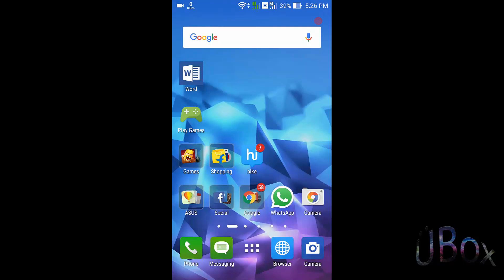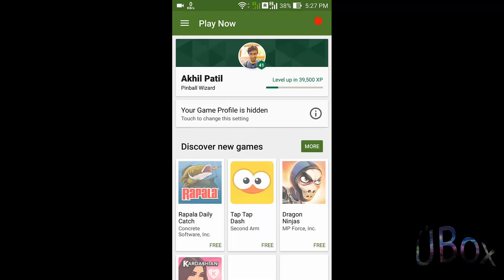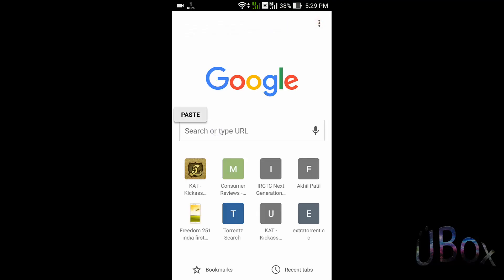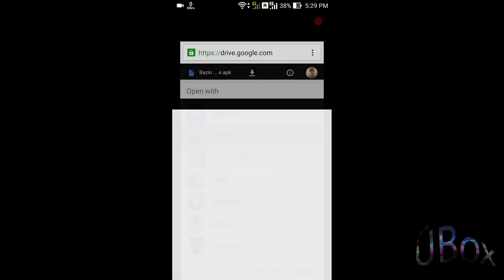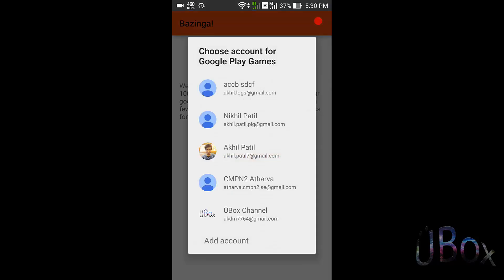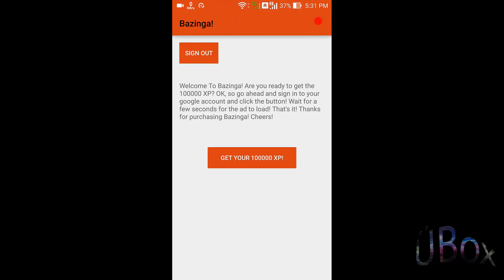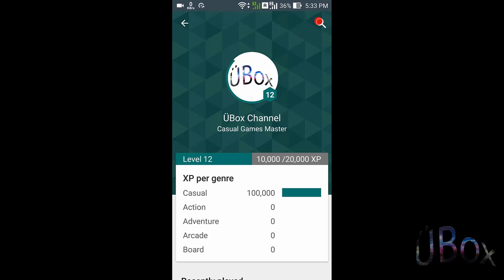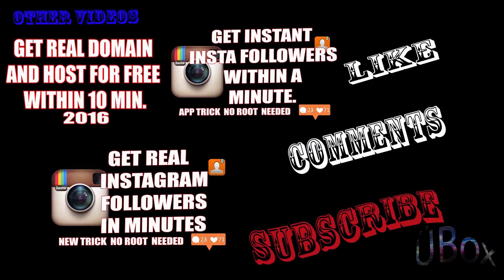How to Increase Play Games XP Level WITH A SINGLE CLICK 100000XP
How to Increase Play Games XP Level WITH A SINGLE CLICK by an APP  "BAZINGA" ..

Share the Video and Reach the  Other Audience If it Worked For You !

▬▬▬▬▬▬▬▬▬ DOWNLOADS ▬▬▬▬▬▬▬▬▬▬▬

Use these Links to Buy Products-